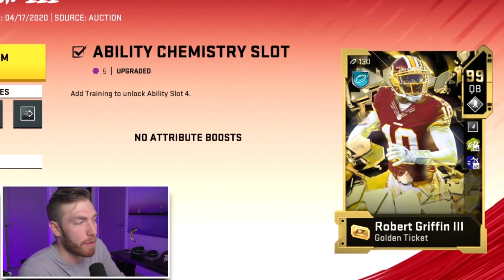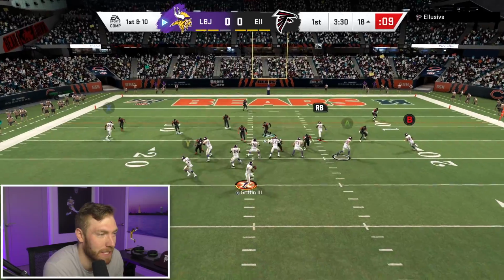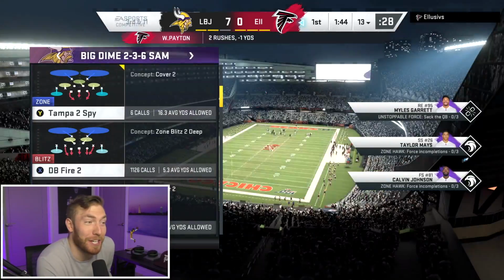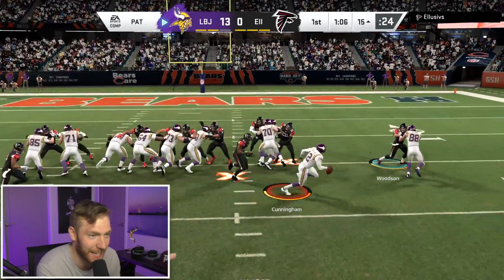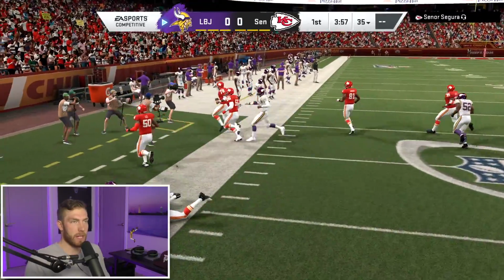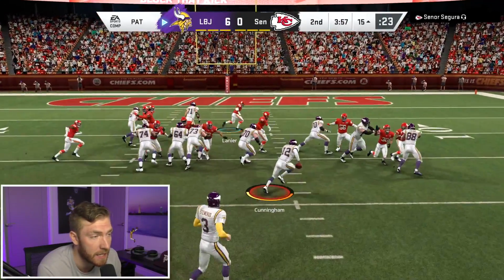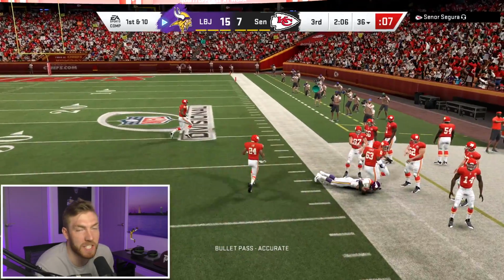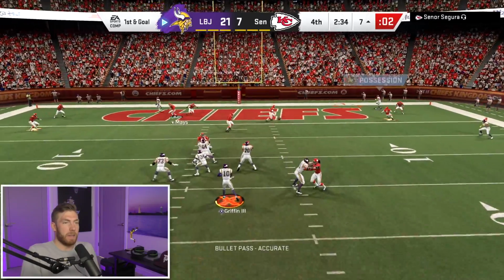I GLITCHED RGIII to throw like this -- Madden 20 Ultimate Team Gameplay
Today I use gunslinger in ALL FOUR ability slots. S/O to Gutfoxx for the AWESOME find! Check him out

►My NEAR CLOSE FLEX EBOOK IS LIVE!

madden 20 ultimate team gameplay, gunslinger glitch, gunslinger ability, madden 20 qb abilities, madden 20 glitch, madden 20 glitches, mut glitches, best mut team,